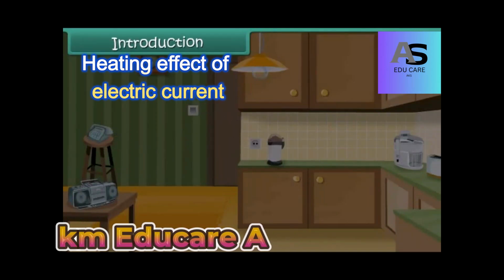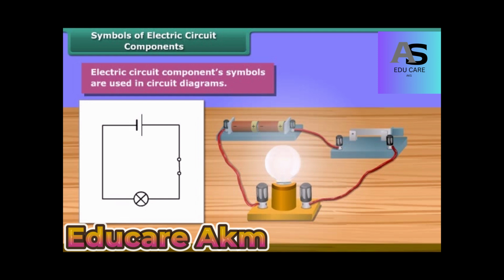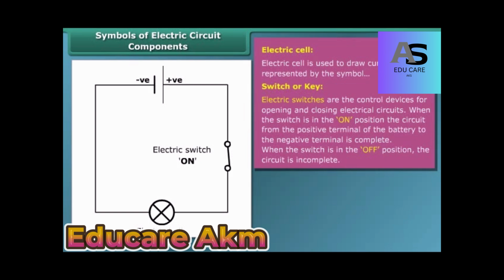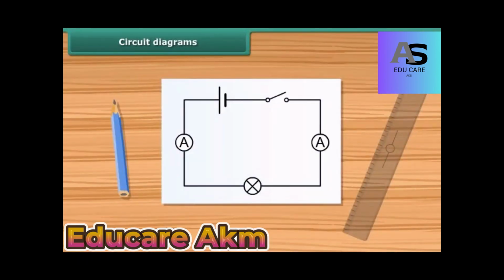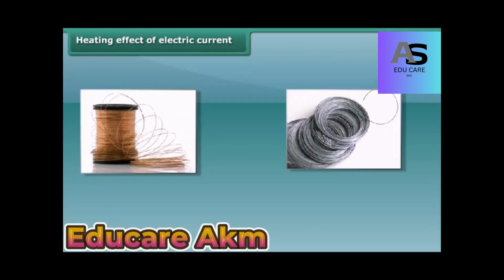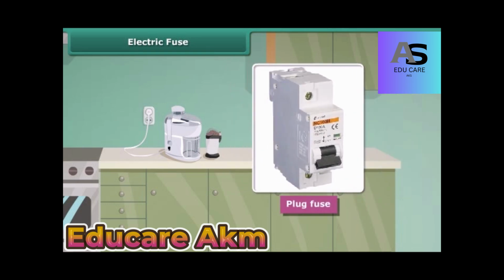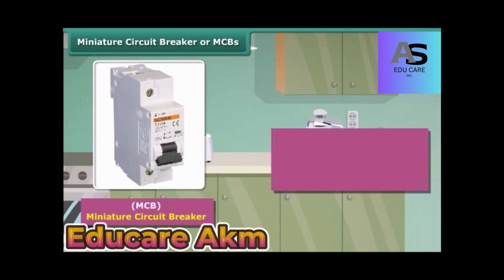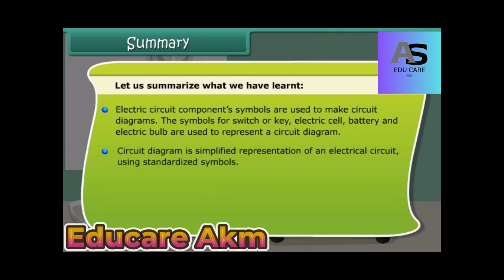Class 7 Science | Heating effect of electric current | Chapter 12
📢 Full Playlist Link:
 • Class 7 Science| Full Chapter Videos |

✔️ Class: 7th
✔️ Subject: Science
✔️ Chapter: Heating effect of electric current
✔️ Topic Name : Heating effect of electric current - Full Chapter Explanation | Class 7 Science Chapter 12
Why study from Edu Care?
Edu Care is an online education platform that helps gives you NCERT/CBSE curriculum-based education using animation for better understanding